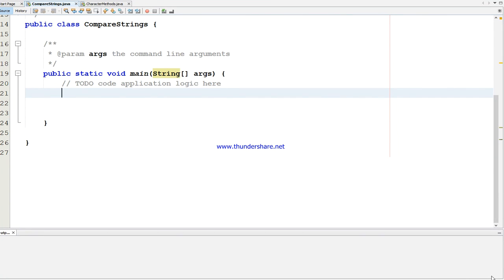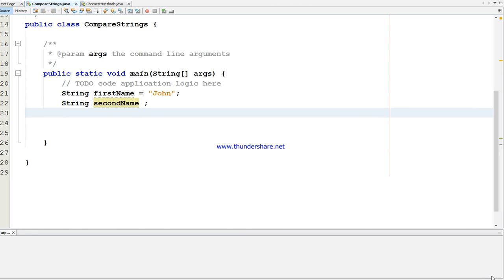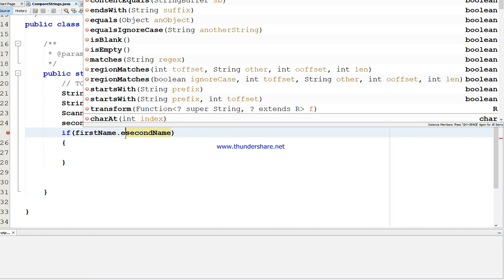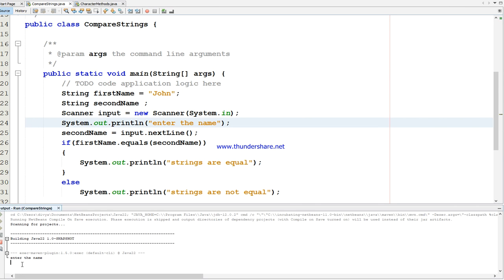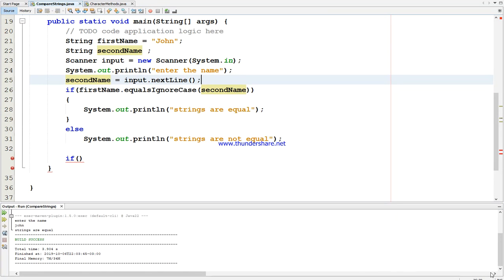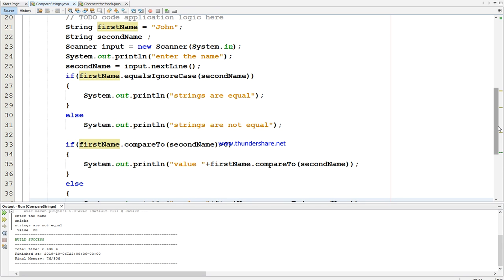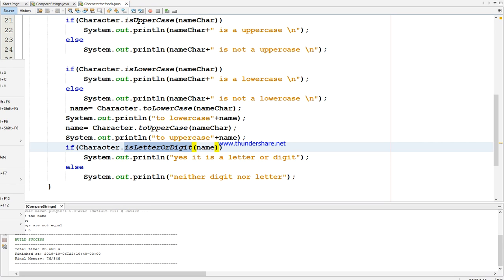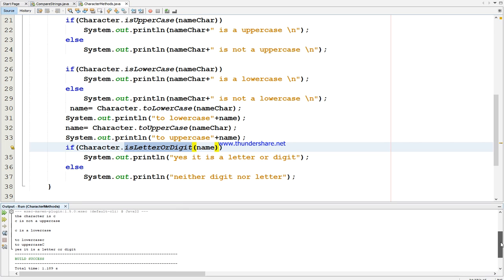Strings and Characters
Start coding Tamil helps everyone to code. It's a beginner tutorial for different programming languages.This video explains about string comparison and Character class methods.